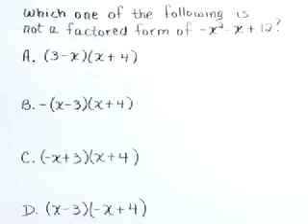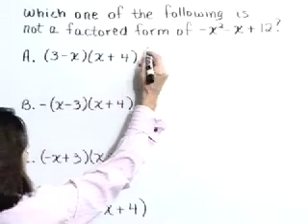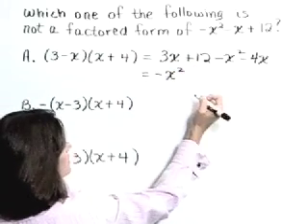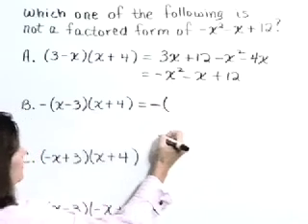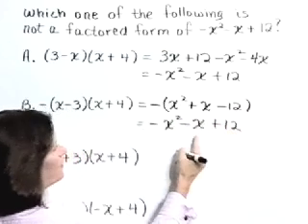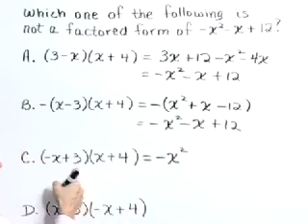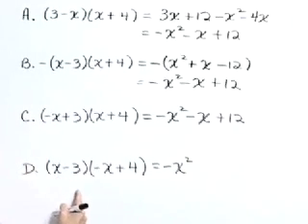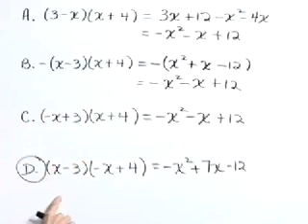Lial Intermediate Algebra Ch06 Ex14